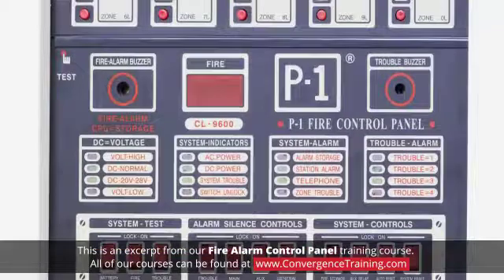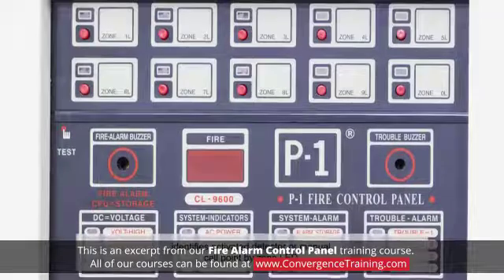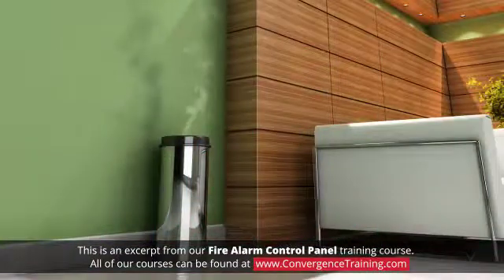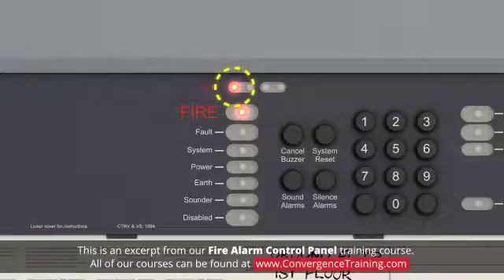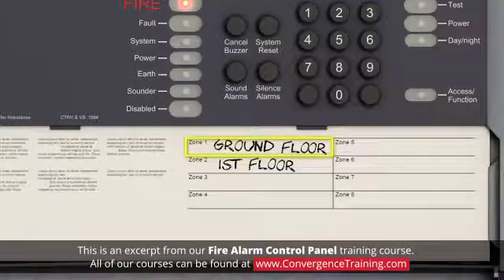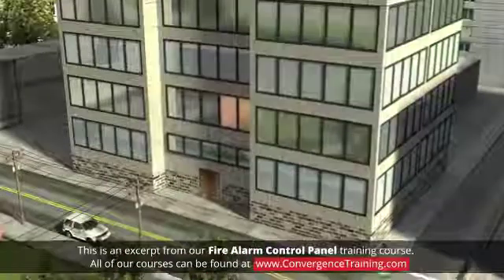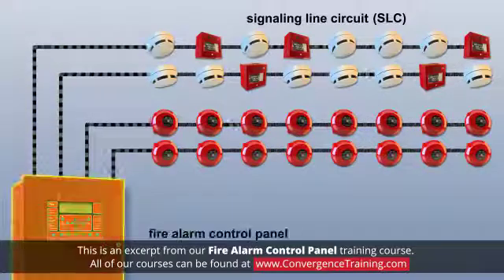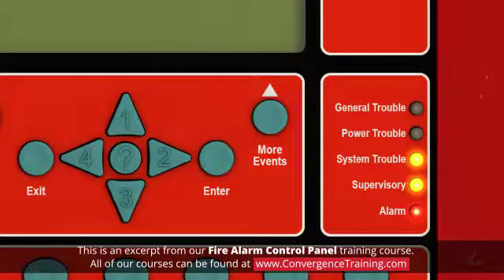Commercial Facility Fire Systems: Fire Alarm Control Panel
to view the full video and purchase access to our other Commercial Facilities Maintenance courses.

Fire alarm system equipment and installations are regulated and controlled by various national, state, and local codes. When referring to fire alarm systems, you will most likely work with different types throughout your career. Understanding the basic signals on a fire control panel will help you to feel comfortable with operating the system. This course will briefly discuss fire codes, types of fire alarm systems, and how to handle various fire alarm conditions. You'll learn the ins and outs of initiating systems and how to test, check, and troubleshoot your fire alarm system.